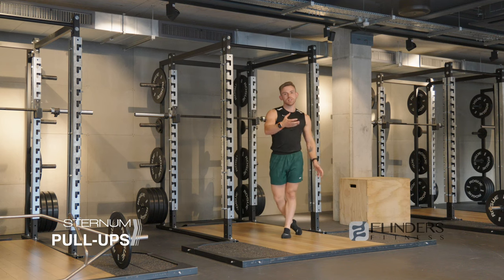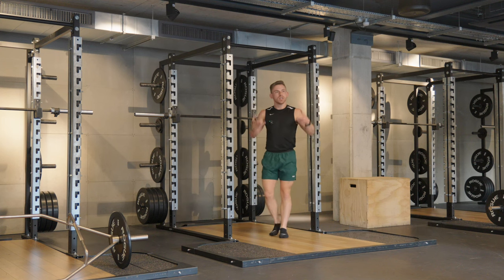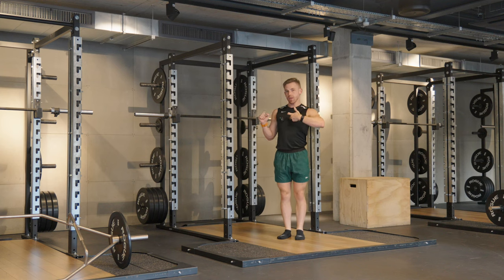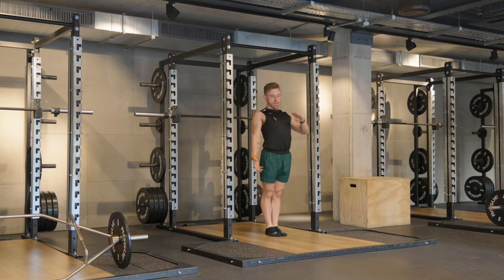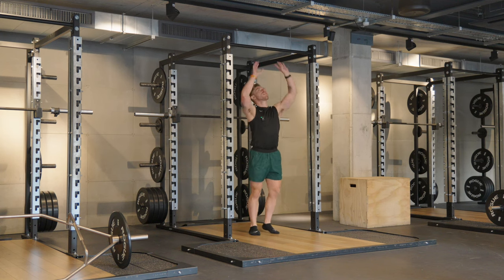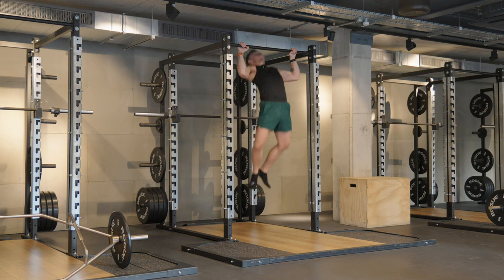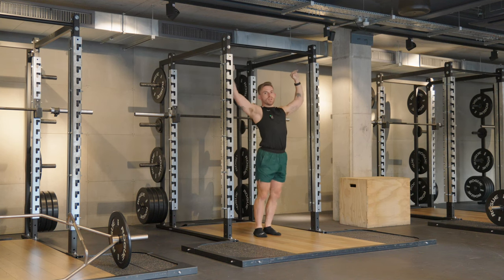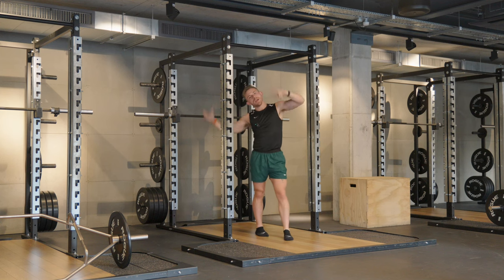Sternum Pull Ups: The Ultimate Training Guide + why we use them in Calisthenics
Learn how we can utilise sternum pull-ups, a form of plyometric pull-ups, in your calisthenics training. They are the catalyst for creating momentum that's needed in bar muscle-up training.

This training guide will cover the benefits of sternum pull-ups, the muscles they work, and how to properly execute them for optimal results.

Take your back and bicep workouts to the next level with this powerful calisthenics exercise!